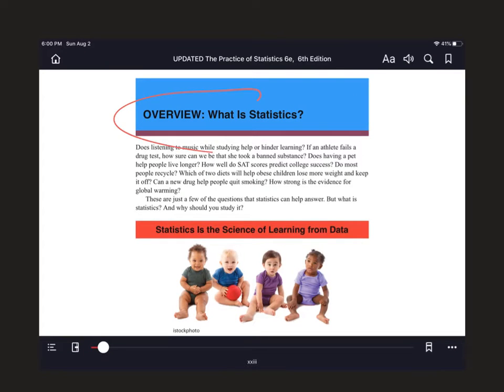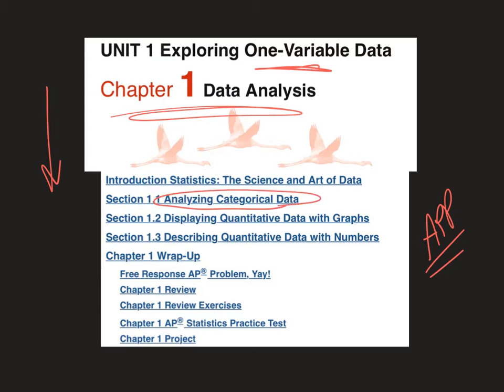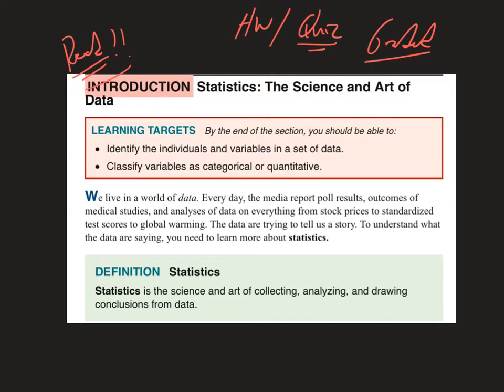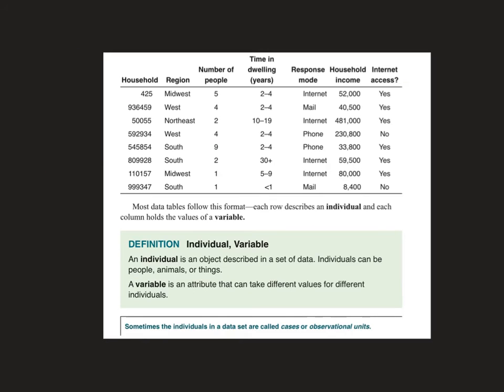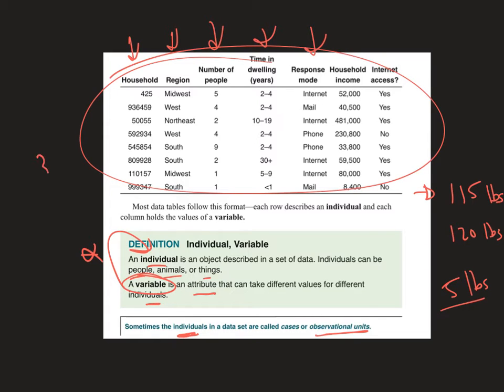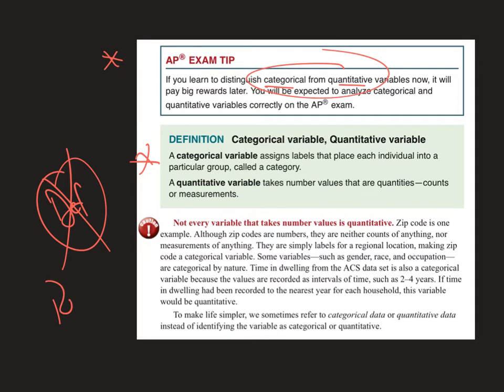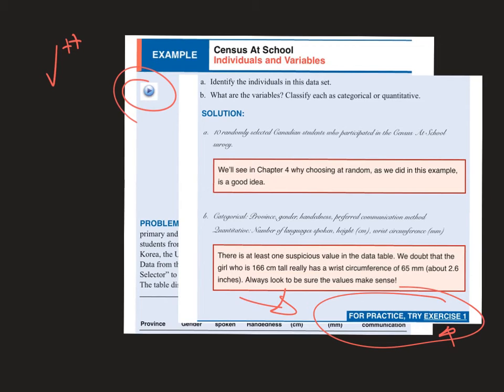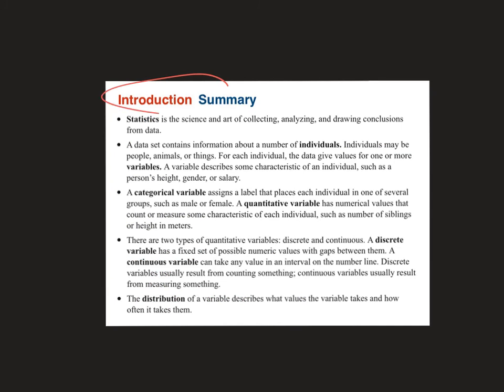AP Stats Sapling Use Intro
Help using the online book/app for AP Stats thru Sapling